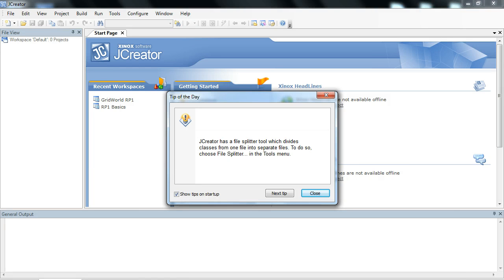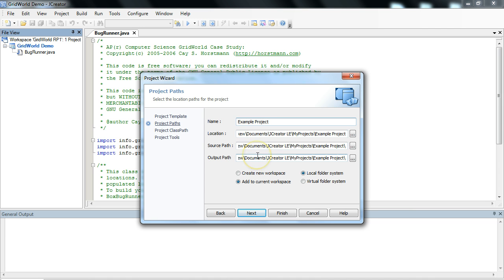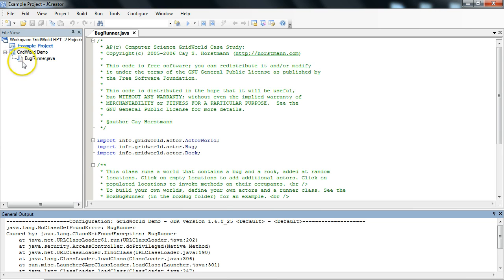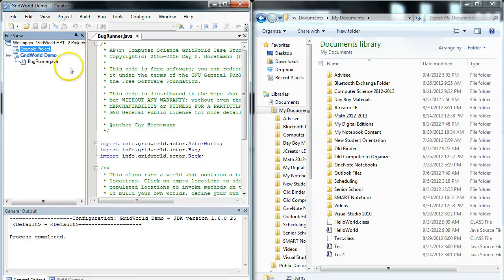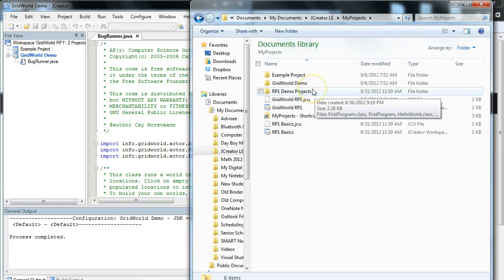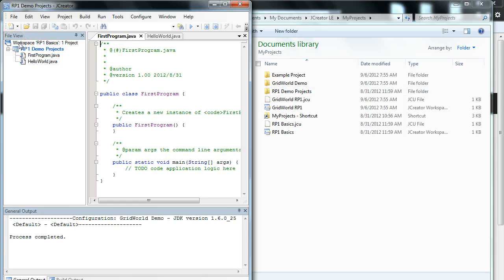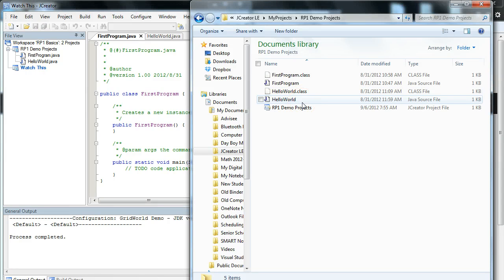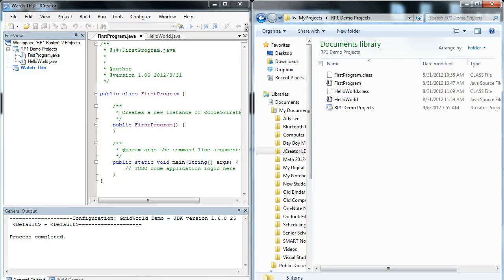JCreator - General Structure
This video goes through the structure of JCreator and explains how the files are stored in the system.